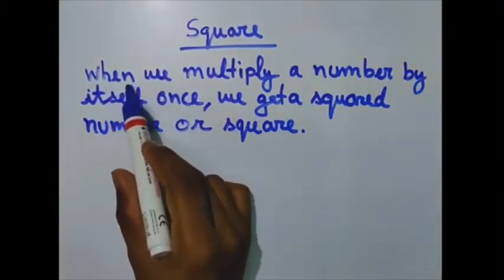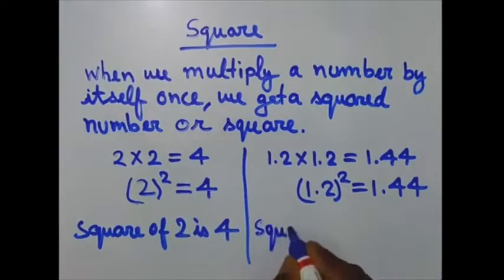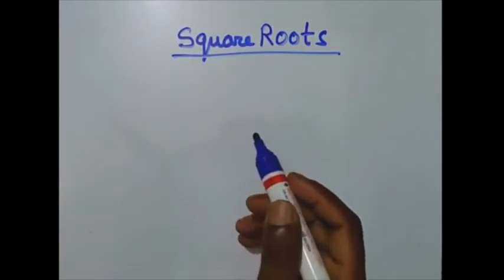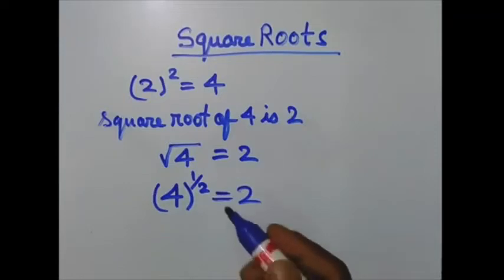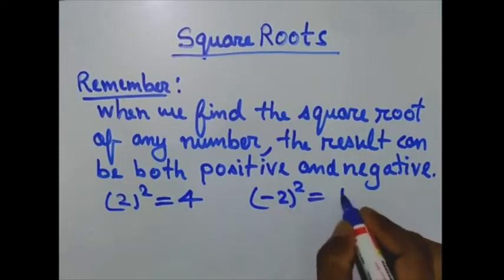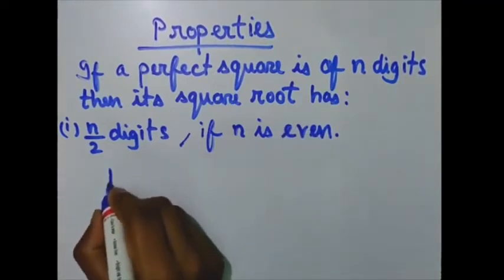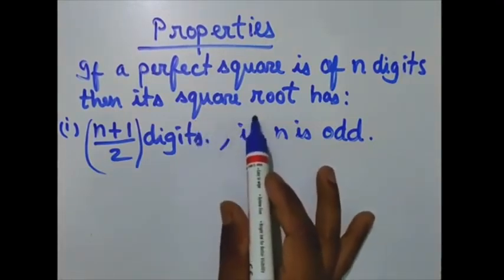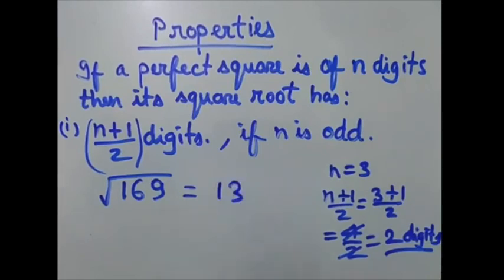Concept of Square and Square Roots